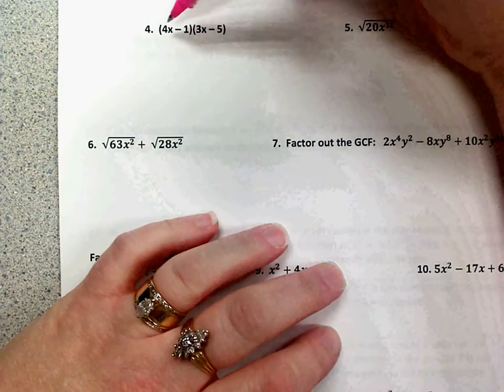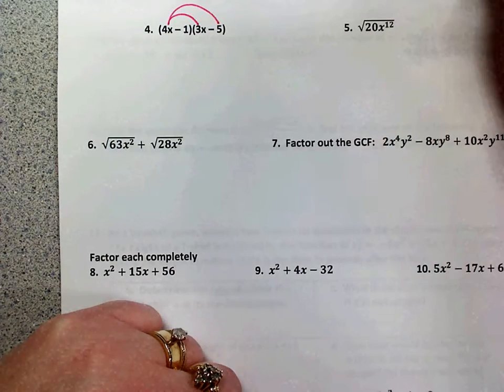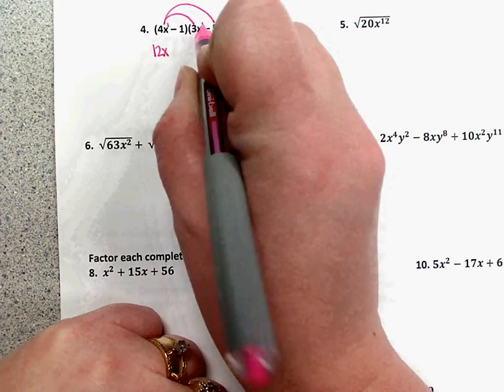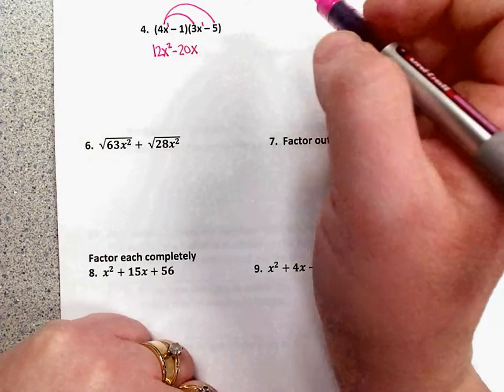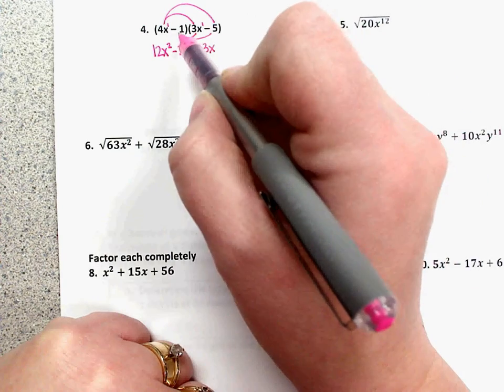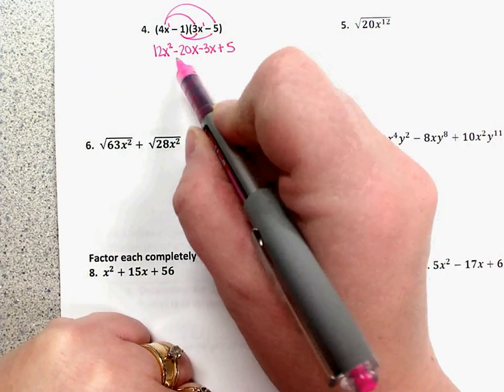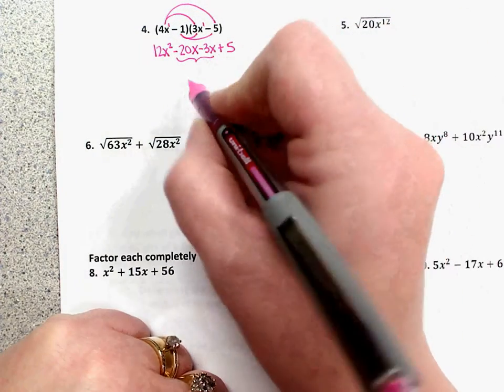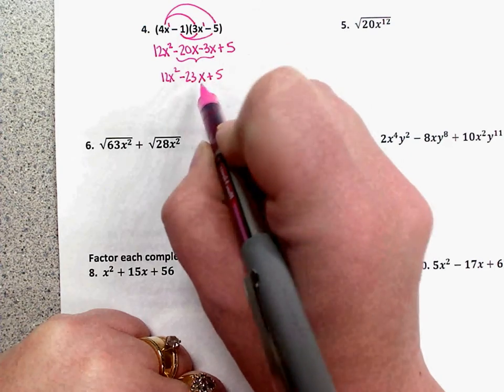Alg Sem2 SG4